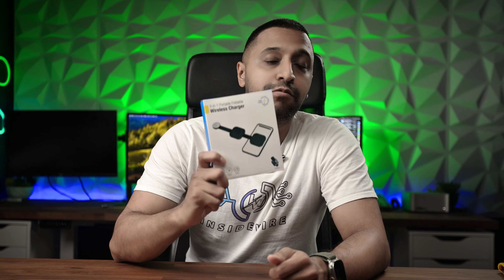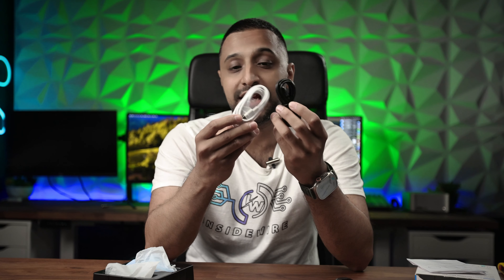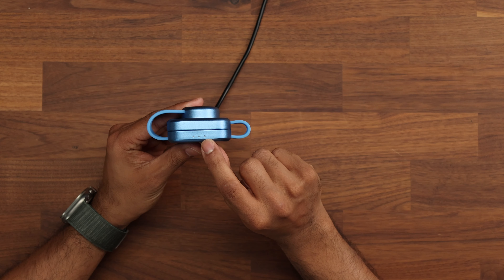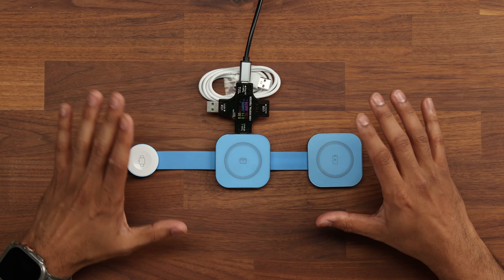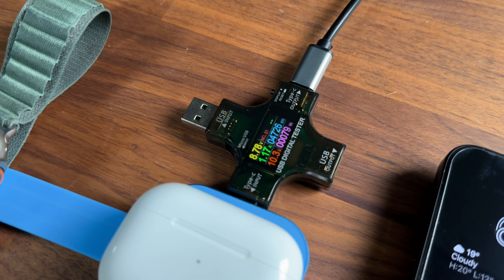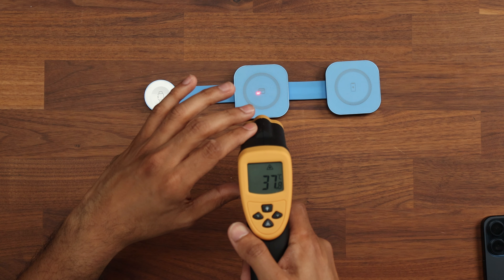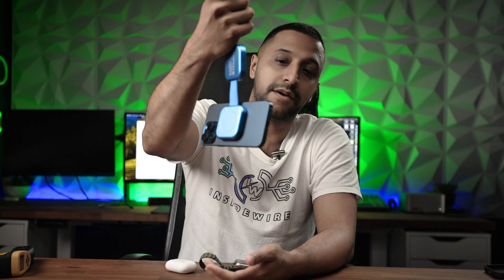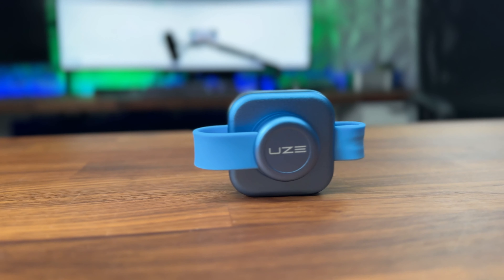UZE NEO: 3 in 1 Portable Charger Review: Foldable, Wireless, and Compact Power Solution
Discover the ultimate 3 in 1 portable charger that's foldable, wireless, and compact! Meet UZE NEO! In this review, we dive into its features, benefits, and why it's the best choice for travel and daily use. Whether you're looking for a versatile charging station for your phone, smartwatch, or earbuds, this multi-device charger has you covered. Watch now to see how it stands out from the competition!

00:00 Introduction
00:30 Whats in the box
01:33 Closer look at the Uze NEO
03:12 Charging test
04:49 Thermals and Heat Test
05:48 Further tests